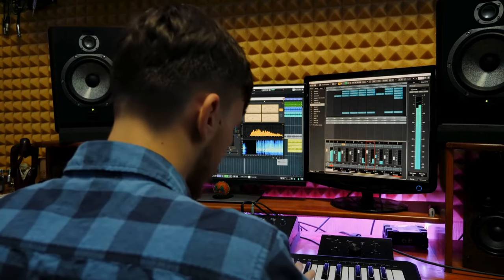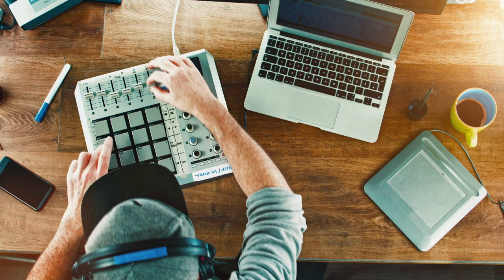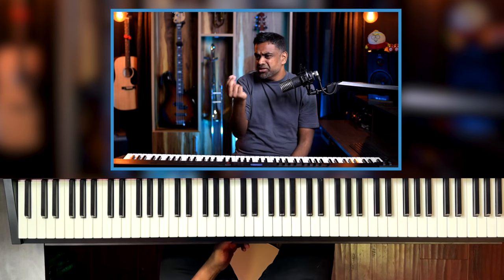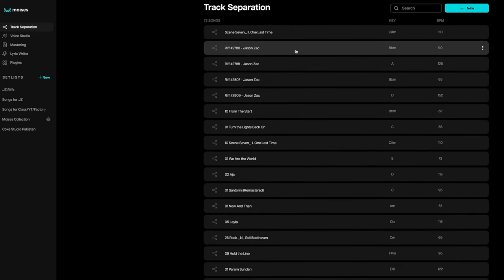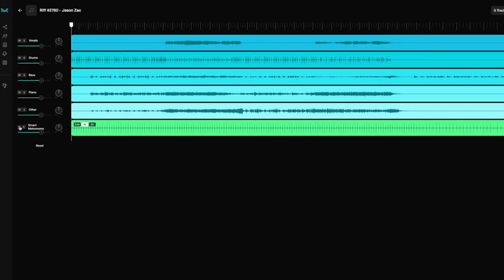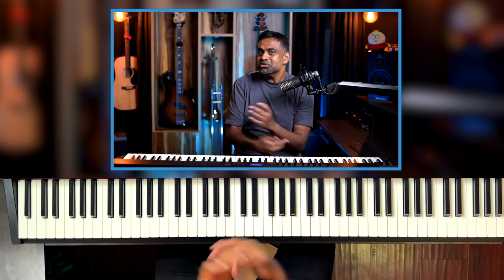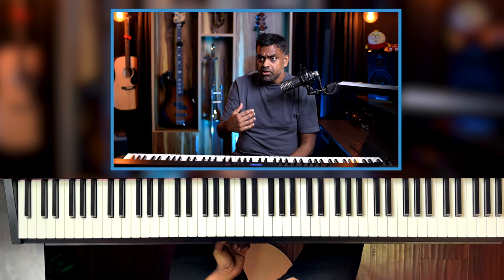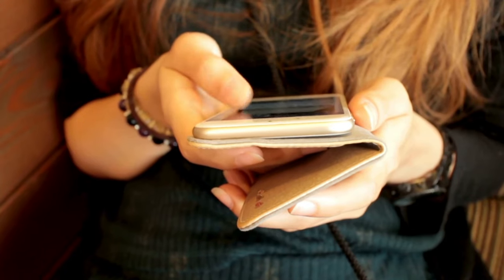Ask me Anything ❓ All Musical Questions Answered - Theory, Ear Training, Production, Piano - 2️⃣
We recently requested our Loyal Subscriber to Shoot 🔫 their Questions❓ and we ended up hearing from so many amazing folks out there on topics like - Practice Routines, Music Theory, Piano Tips, Production and also some fun questions!

00:00 - Introduction
00:28 - Harmonisation Question
05:36 - Jason’s POV on AI
12:45 - Music Production Q/A
16:16 - How to get gig?
23:47 - Summary